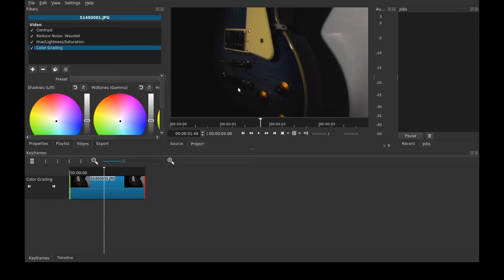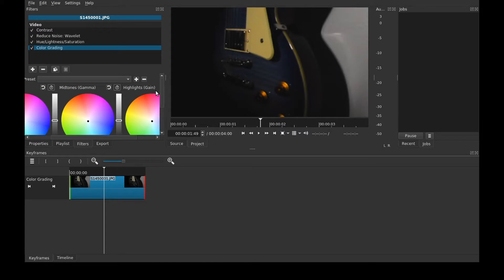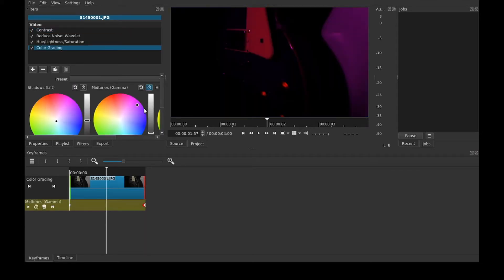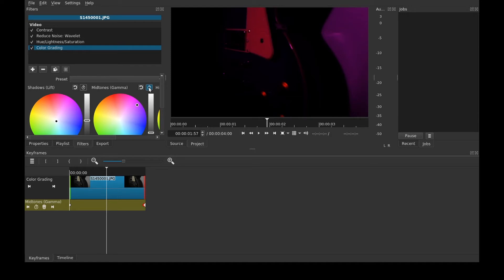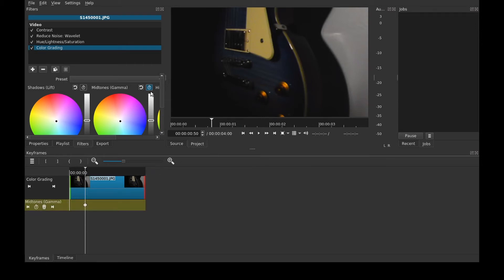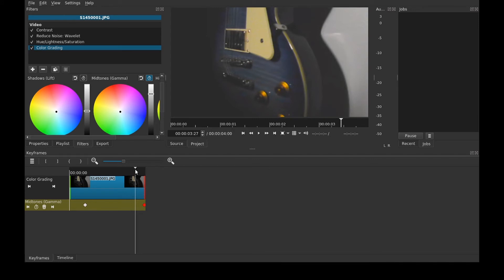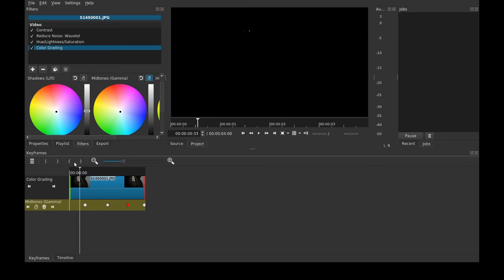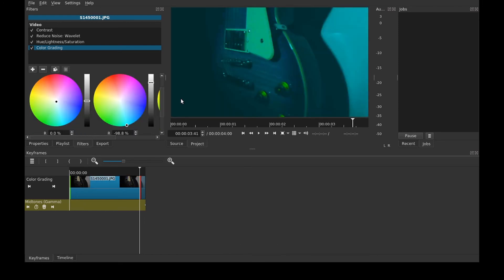Simple Shotcut Keyframe Tutorial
In this video tutorial I show you how to do Keyframes in the free video editor Shotcut. Keyframes let parameters change in filters and effects over time. With key frames, you can do things like make the video slowly fade from a red hue, to a blue one. You could also use it to adjust something like cropping, or contrast, depending on your needs for the video.